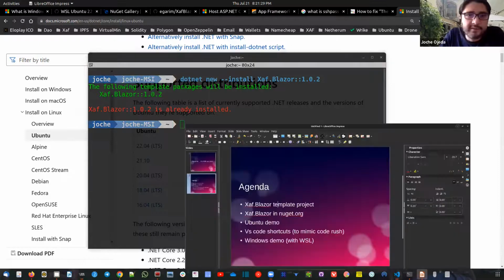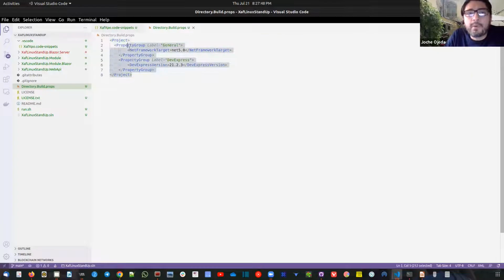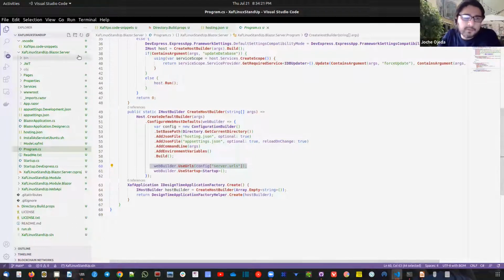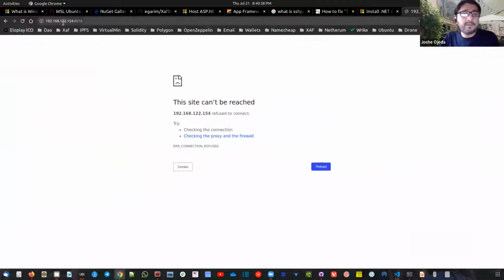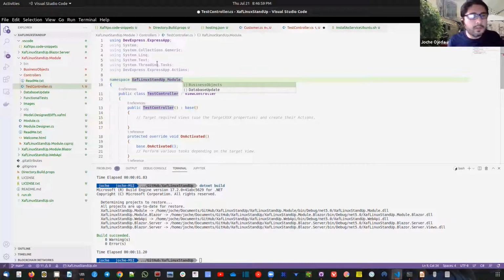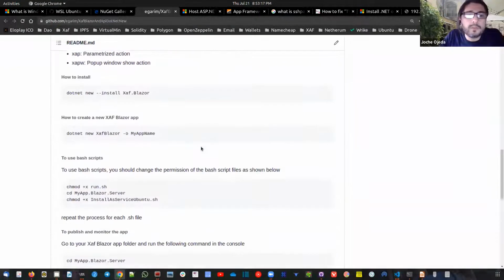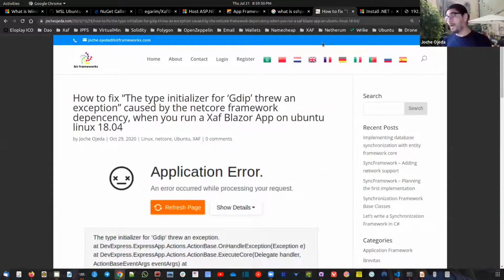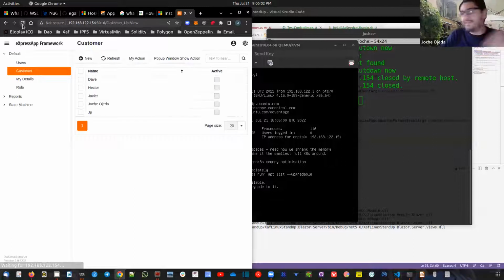XafBlazor VsCode Snippets and deployment from ubuntu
This repo contains the source code of a XAF Blazor application template for the dotnet CLI, the idea behind this template is to make easier the development of XAF applications in non-Windows environments like Linux or macOS